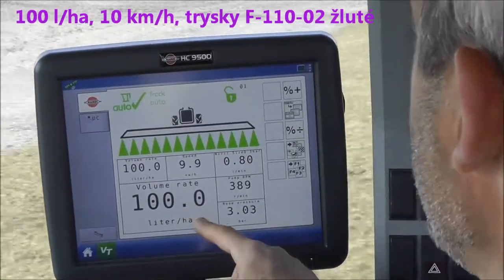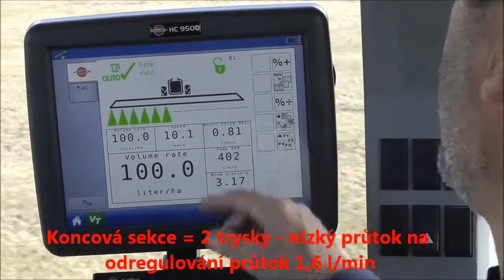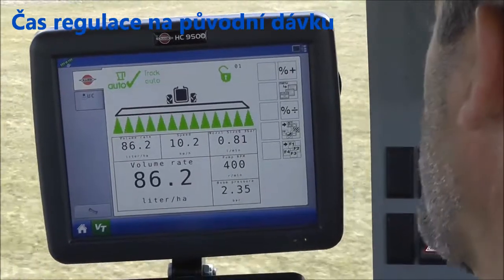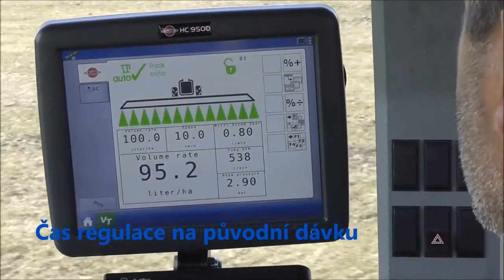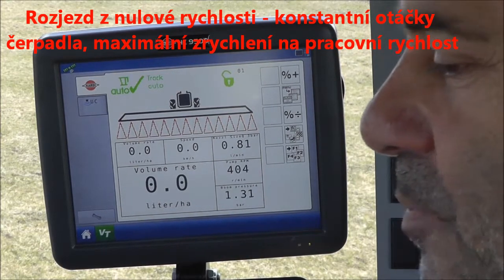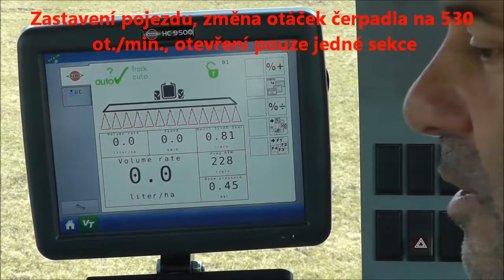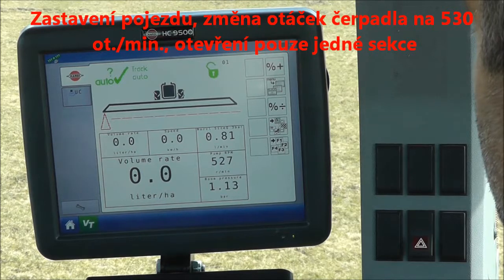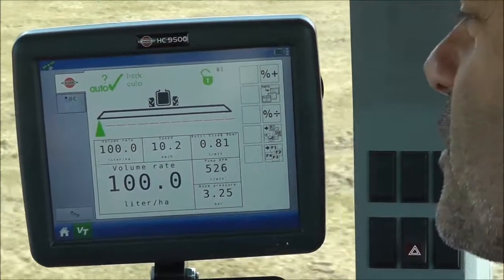Hardi DynamicFluid4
Systém regulace dávky Hardi DynamicFluid4